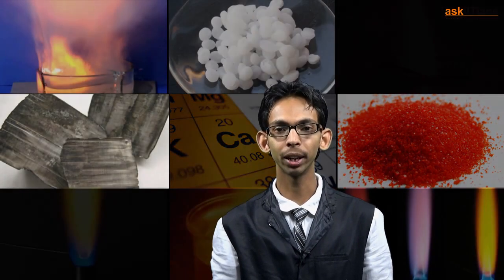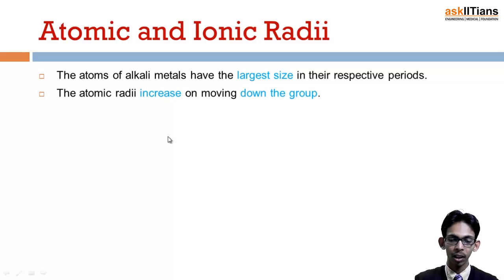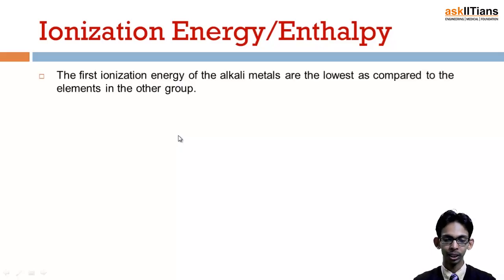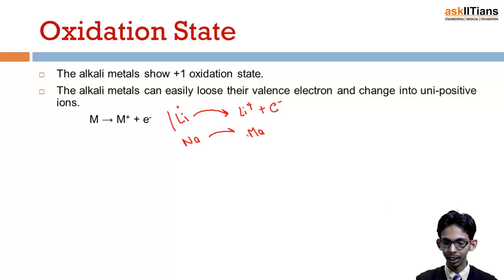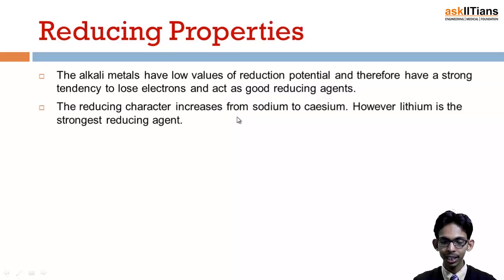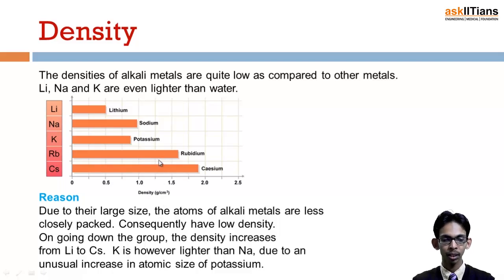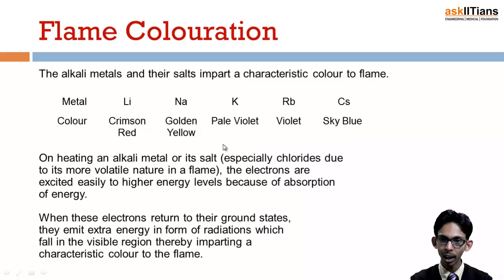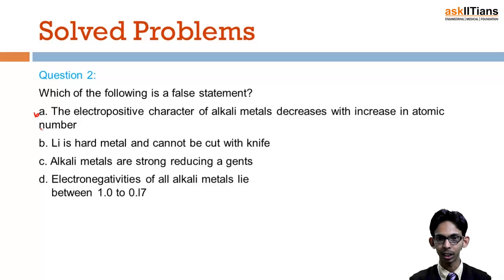Alkali Metals | Lecture-2 | S - Block Elements | Chemistry | Grade- 12 | JEE | NEET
Mohamad Aziz Alam sir has explained S - Block Elements | Alkali Metals

For more information on force and pressure, refer to our revision notes on NEET Chemistry